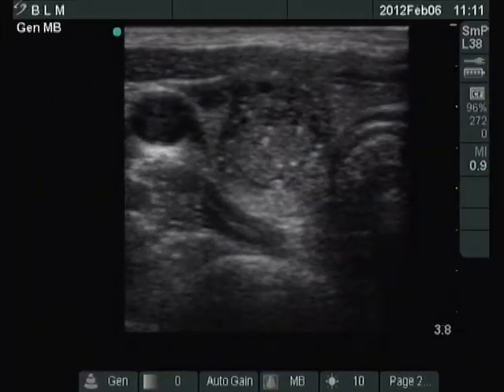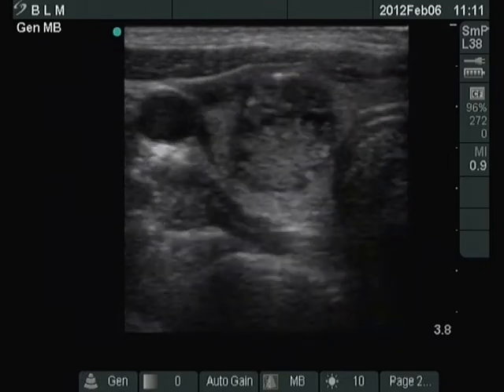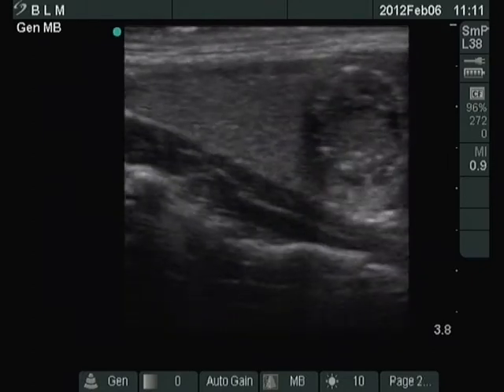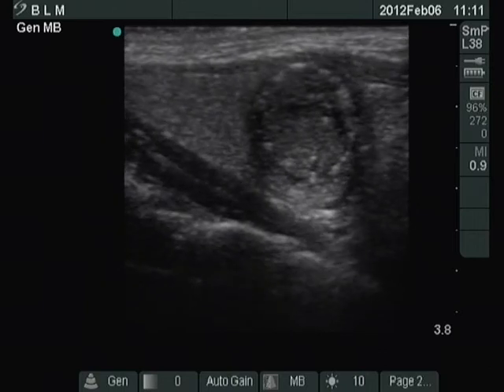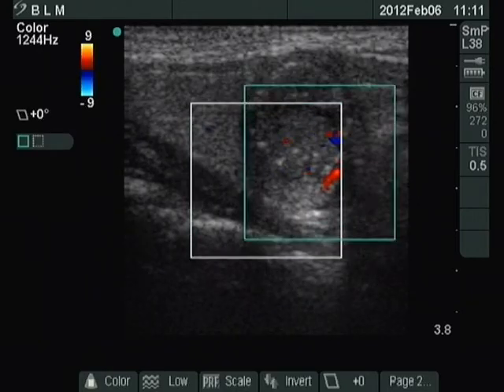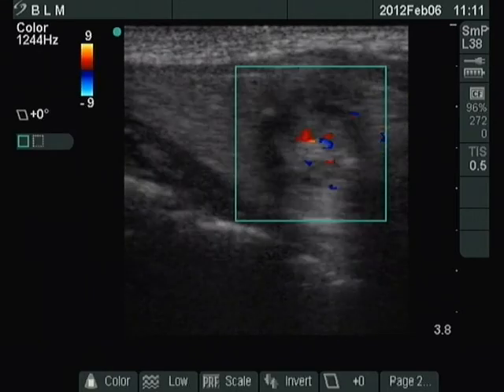Papillary carcinoma - case 38